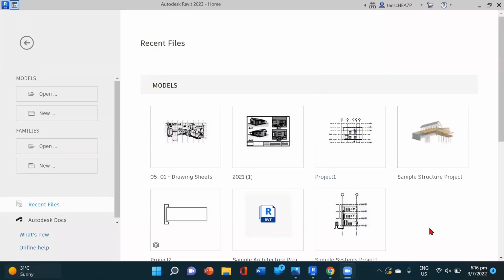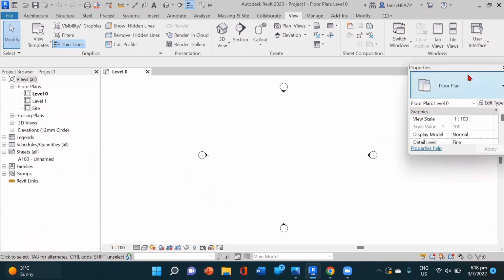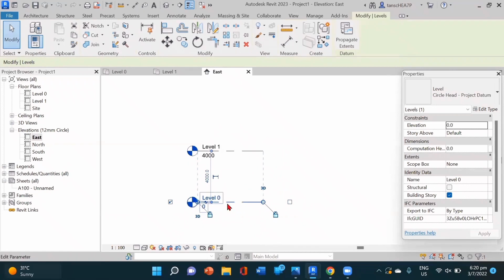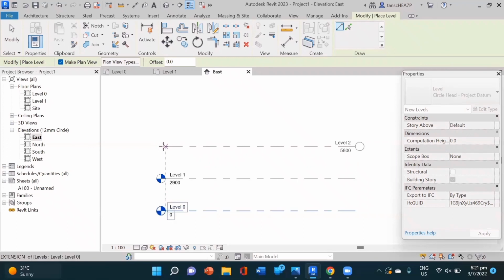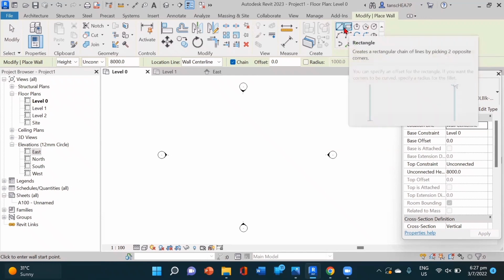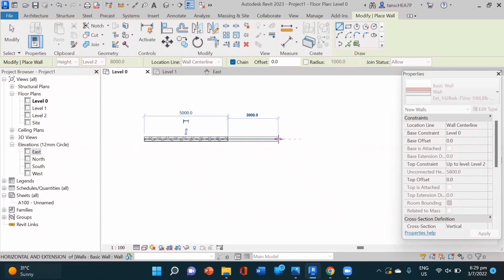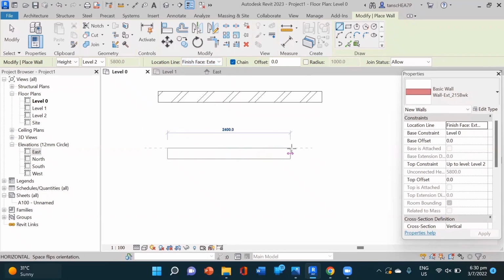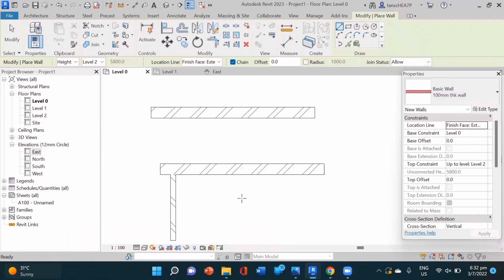Create Walls Using Autodesk Revit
This bitesize video tutorial will show you step by step on how to create walls using Autodesk Revit

Recommended WSQ Autodesk Revit courses
- WSQ - Architecture Drawing with Revit

Recommended Autodesk Revit courses
1 Autodesk Revit Architecture Training